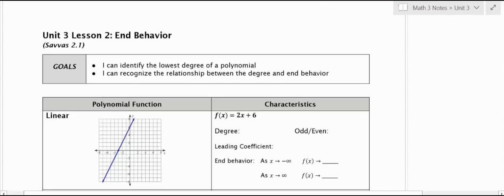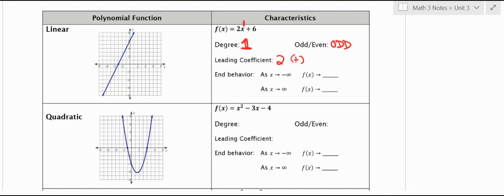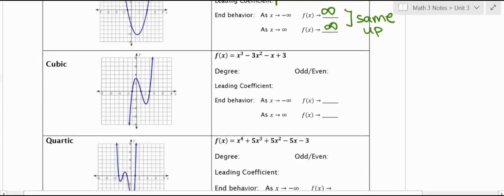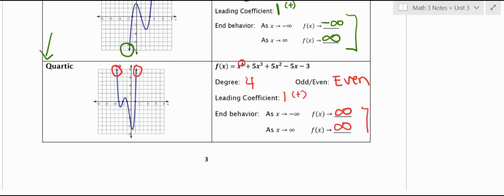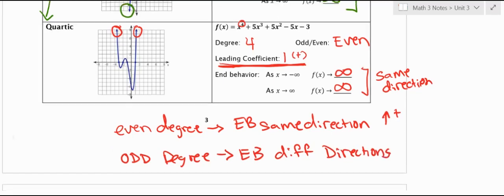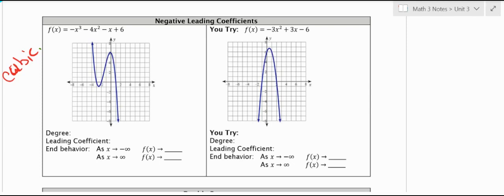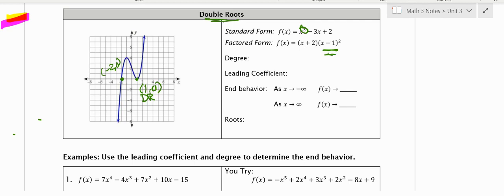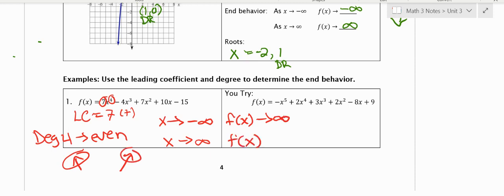Math 3 - Section 3.2 Notes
End Behavior
SY 22-23